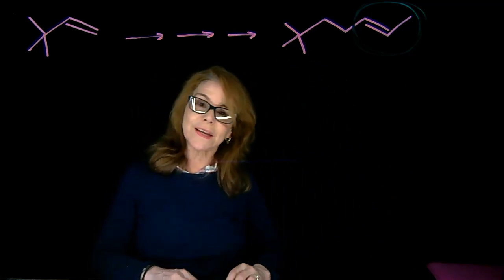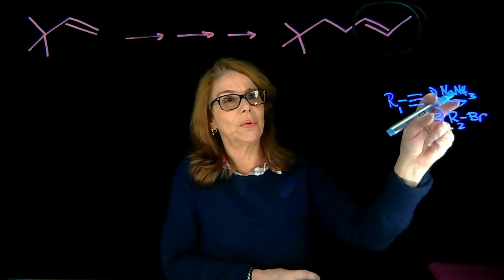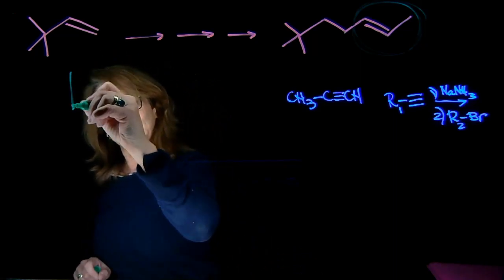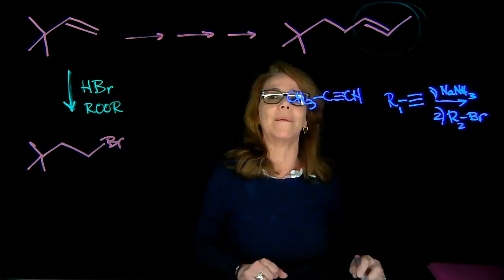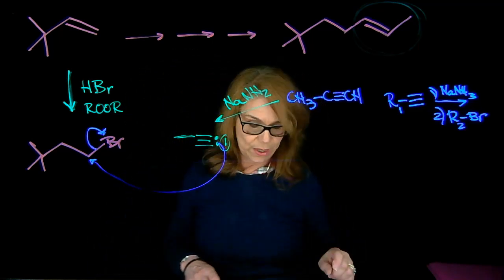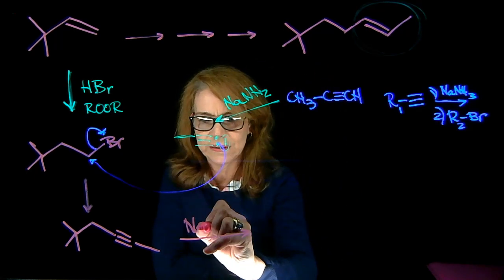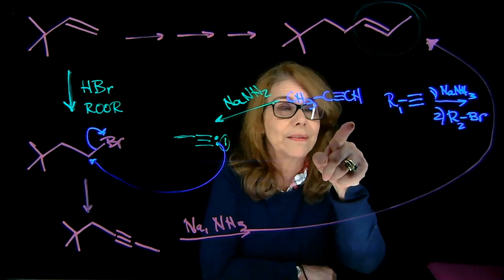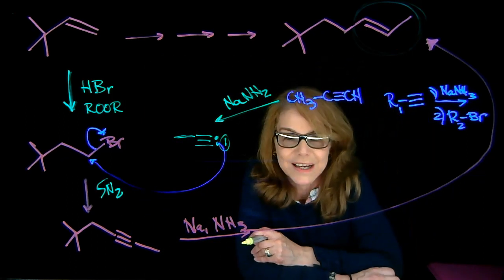Alkyne alkene synthesis problem 7- Dr. Tania CS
Alkyne alkene synthesis problem 7
Synthesis of 6,6-dimethyl-2-heptene from 3,3-dimethyl-1-butene